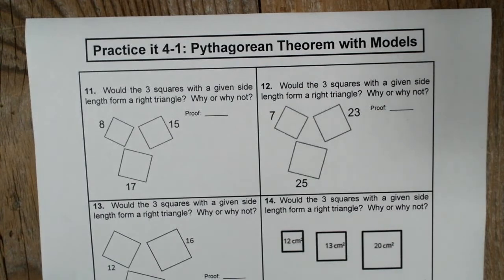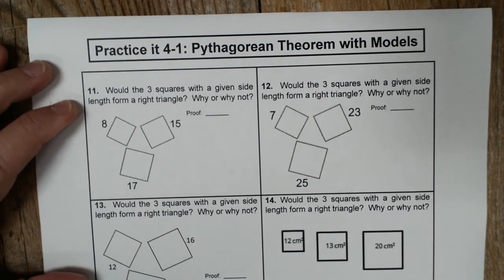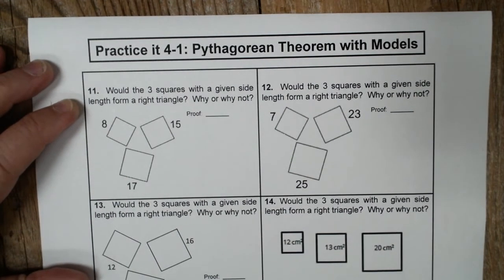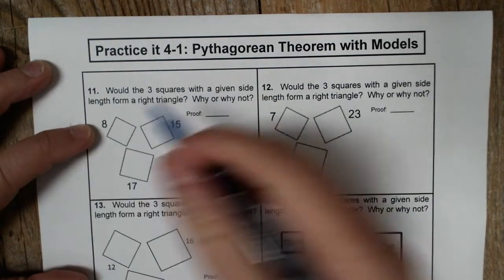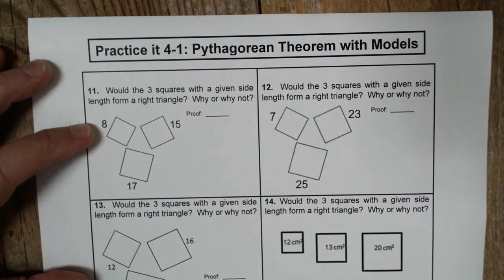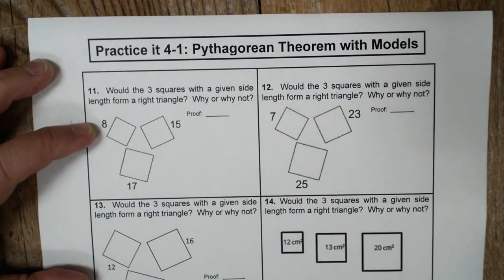7th adv pythagorean models practice